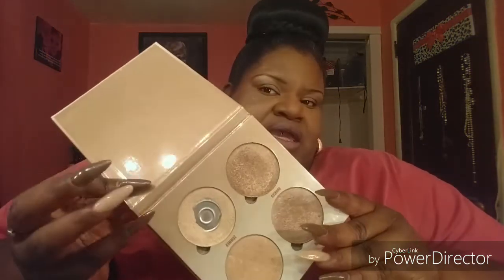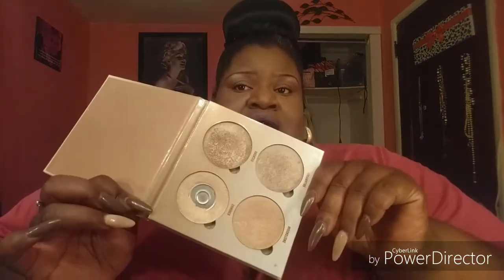SEPHORA HAUL & CHIT CHAT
Hey family just a very small haul on the items I purchase from Sephora. Everything in this video I purchase with my own money. hope you all enjoy the video an if you are new hit that subscribe button and the bell to be notified love you guys An Thanks For Watching💋💋💋💋💕💕💕💕